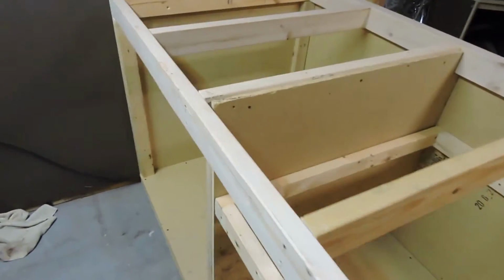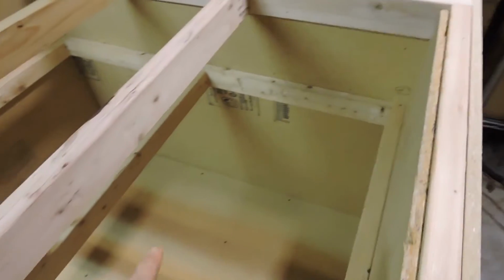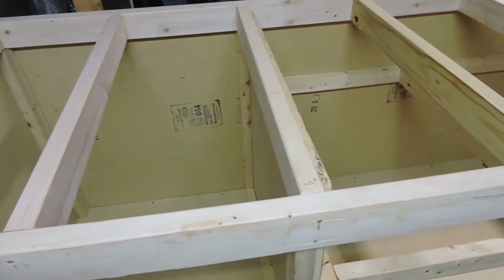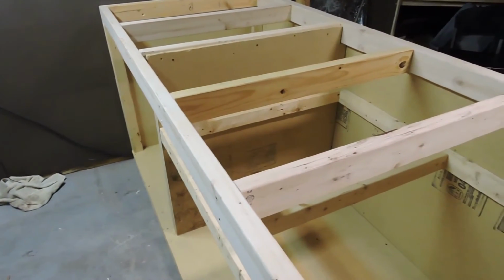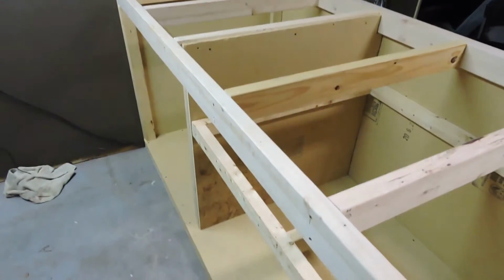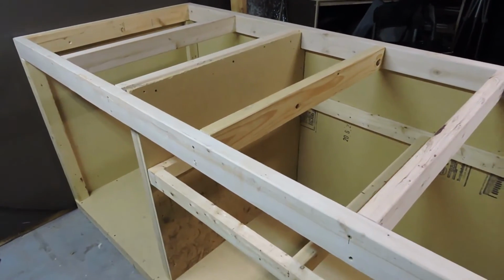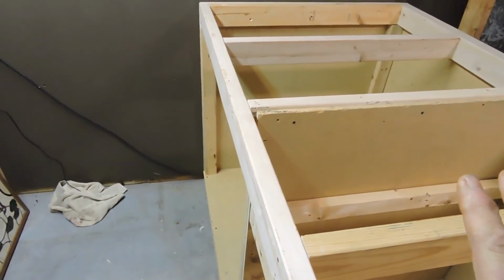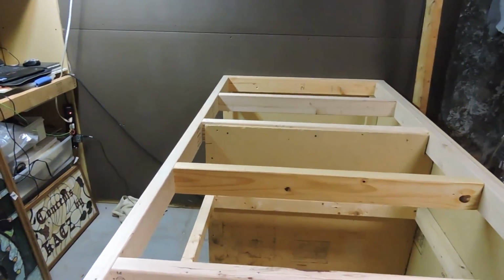Dichroic Synesthesia Art Spiritual Human Glass 005 workbench